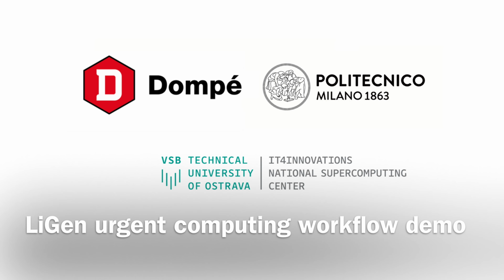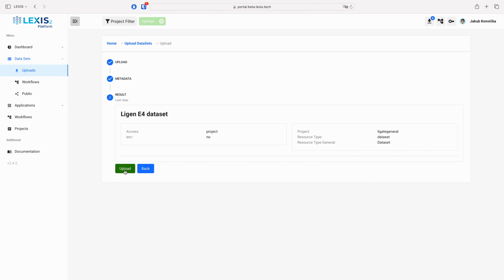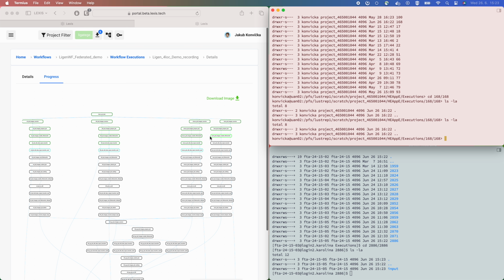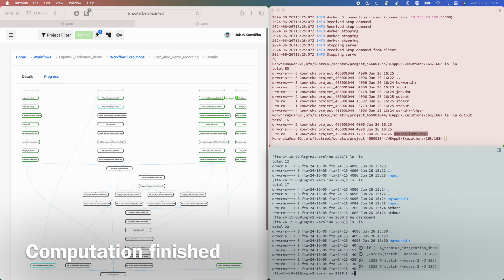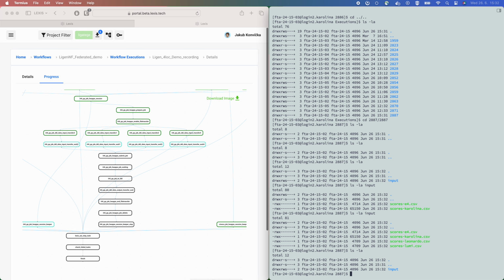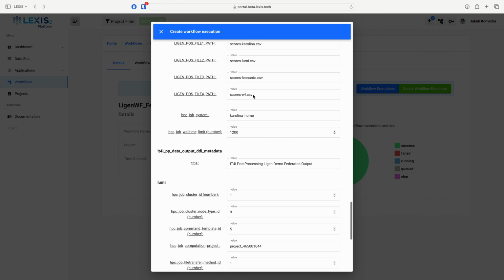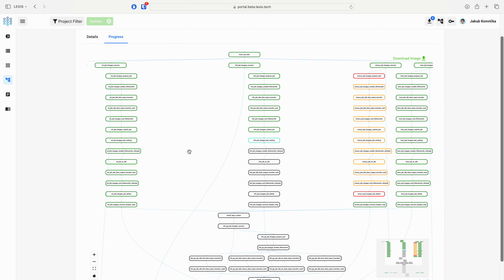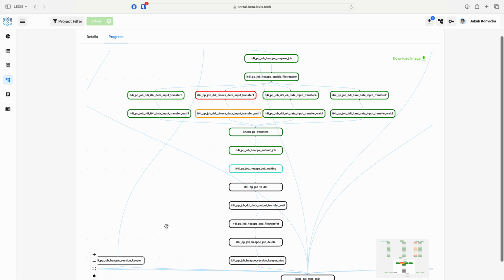LEXIS LiGen Urgent Computing with fault tolerant WF 1